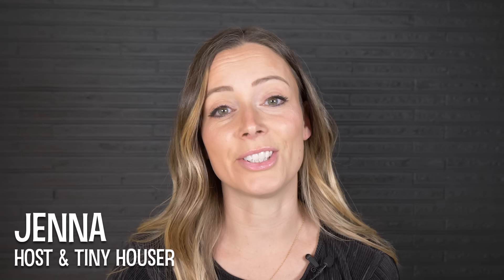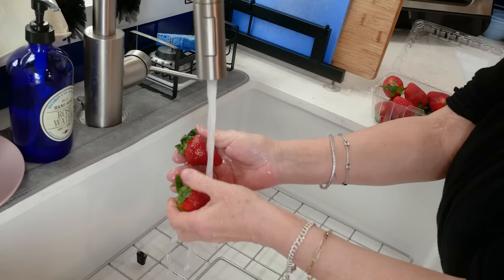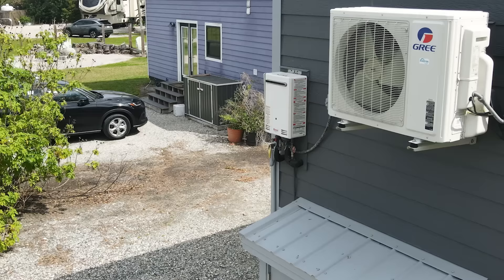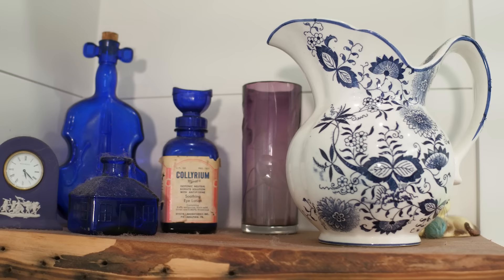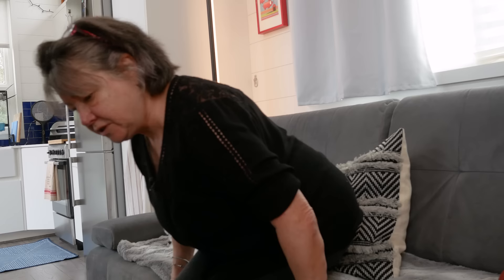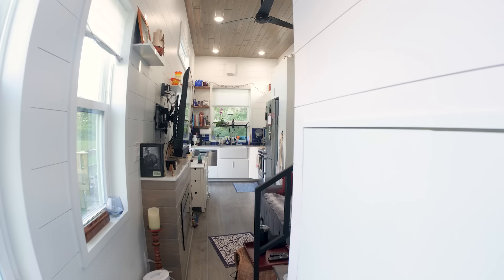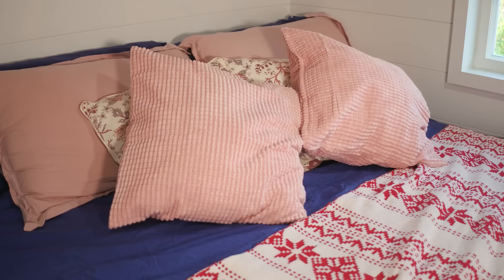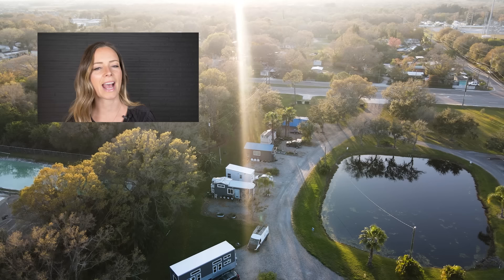Retired and living affordably in a tiny house of her dreams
After retirement, Susan purchased a luxury tiny home for $160k to live in a tiny house village. In this episode, she takes us on a tour and explains why this is her dream life.

CREDITS
PRODUCED & HOSTED BY:
Jenna Kausal

VIDEOGRAPHY BY:
Matt Alexander

EDITOR:
Marcia Trader

TITLE MUSIC:
Kate Steinway - "Tiny Home"

0:00 On this week's episode...
0:48 Welcome to Susan's Dollhouse tiny home
1:05 Making the decision to live tiny
1:27 Designing the home & total cost
2:10 Parking in a tiny house village
2:26 How big is the tiny home?
2:41 Exterior tiny house tour
3:59 Welcome inside!
4:16 Kitchen tour
5:55 Versatile dining room
6:13 Cozy living room
7:30 Laundry area
8:02 Bathroom
8:48 Custom staircase
9:50 A loft you can stand in?!
10:52 What is the best part of living tiny?
11:31 Until next time!